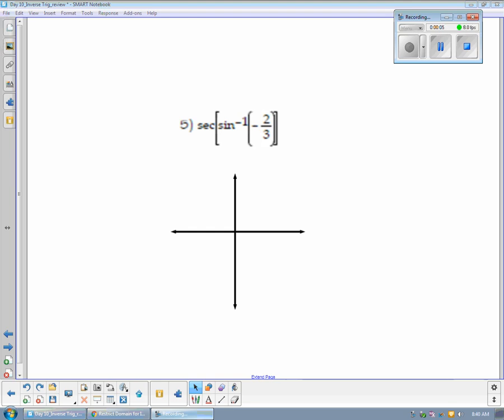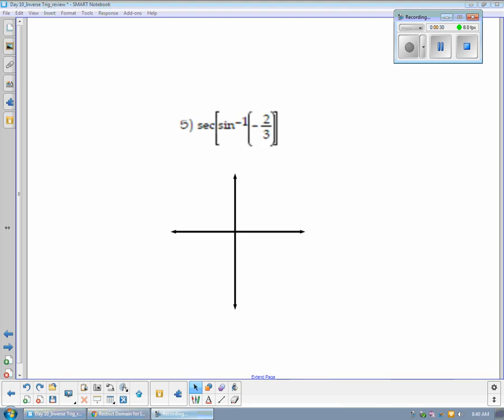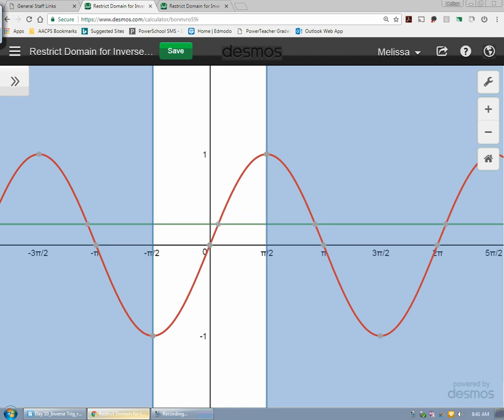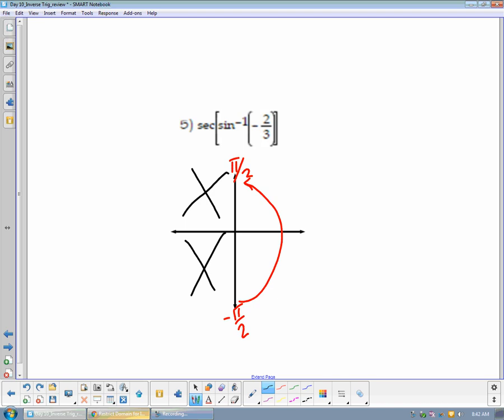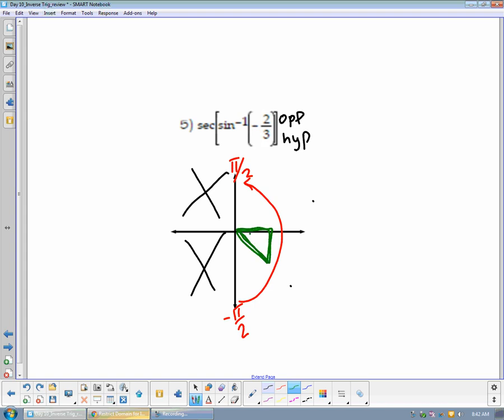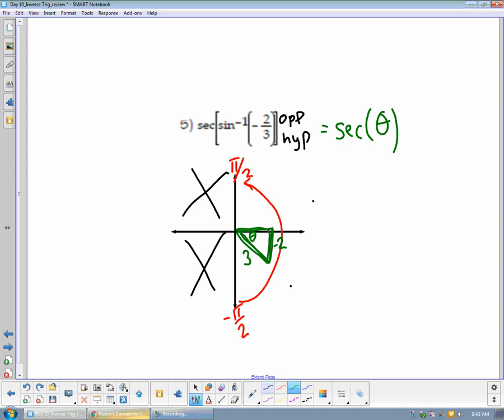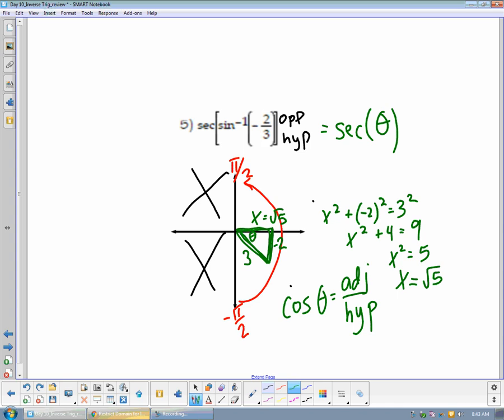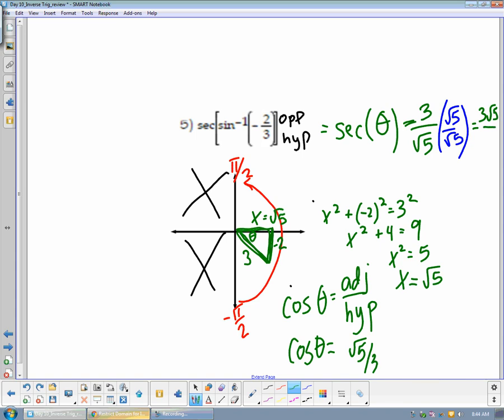composite inverse functions #5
Analytical trigonometry: Inverse Trig